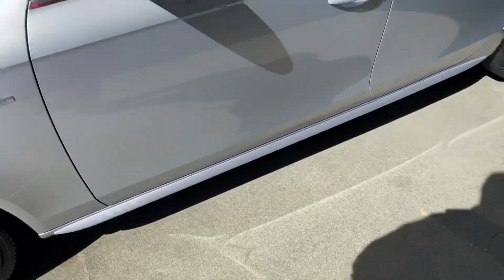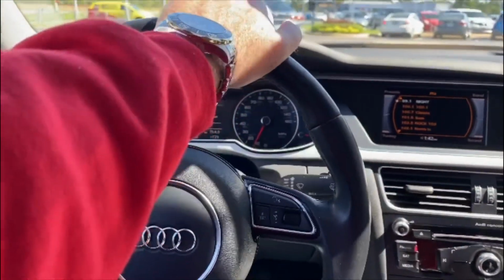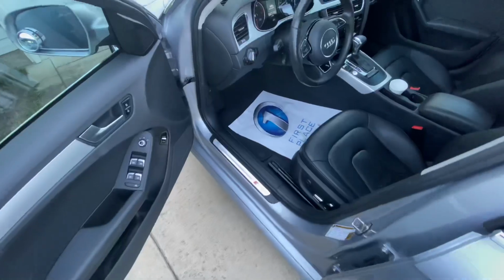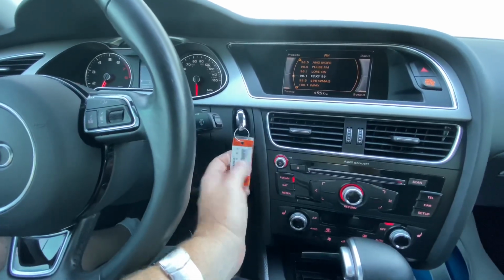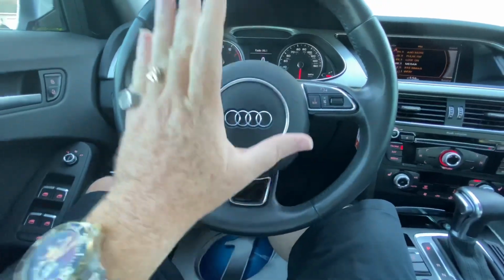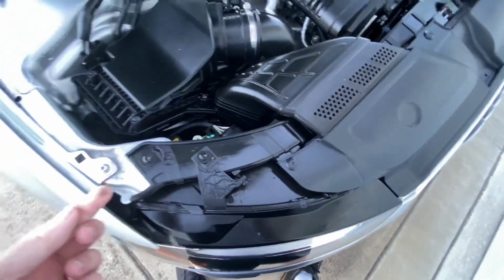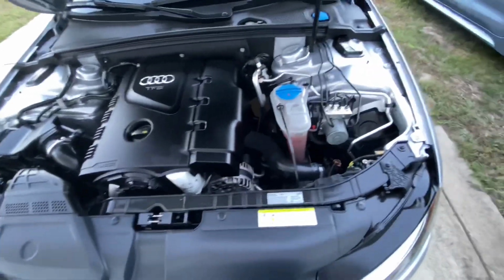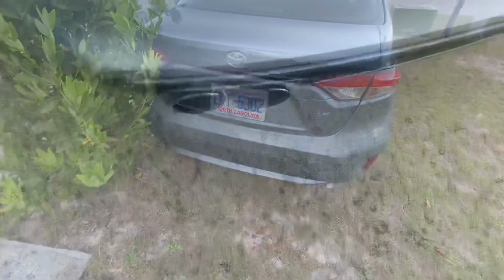Audi A4 Delivery! Not a Copart Car! TKs Garage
So it's been awhile since an audi has graced my garage. So I'd thought I'd switch it up, I got a smoking deal on this A4 and a S4 and thought these two cars would serve both purposes. The S4 as the performance car and the A4 as the daily driver.

More copart videos and cool videos with the Audi cars coming soon.